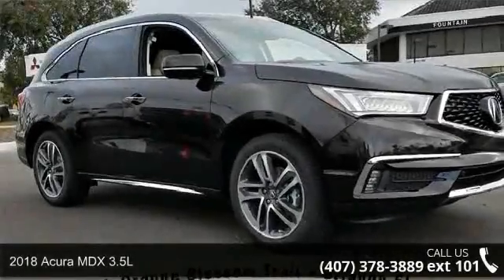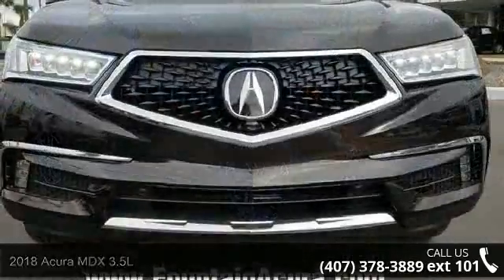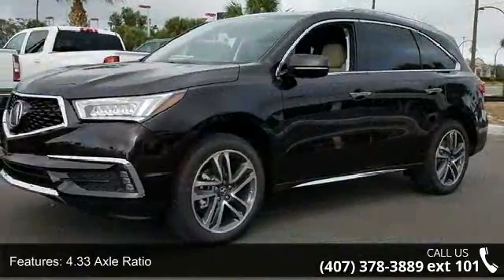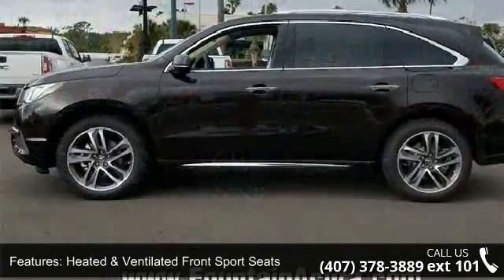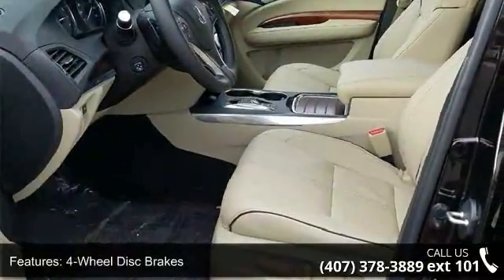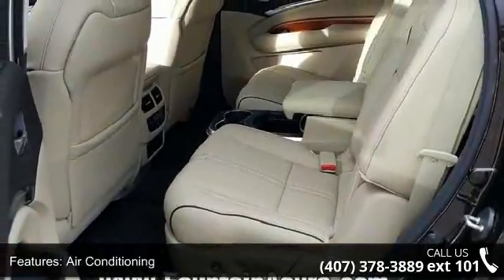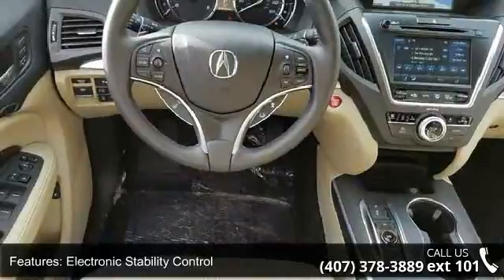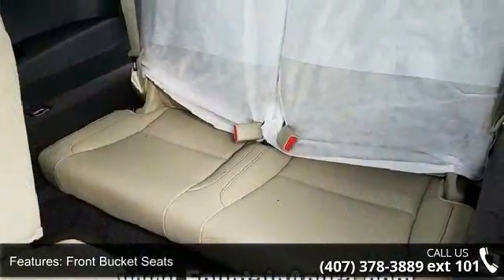2018 Acura MDX 3.5L - Fountain Auto Mall - Orlando, FL 32809